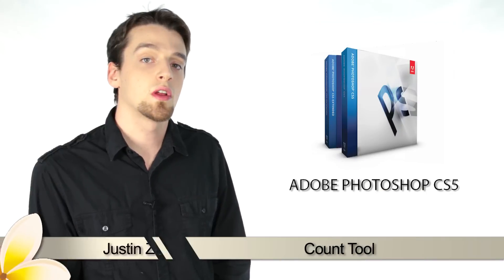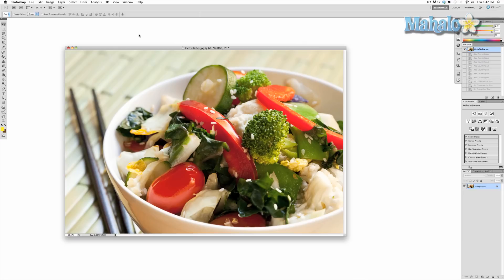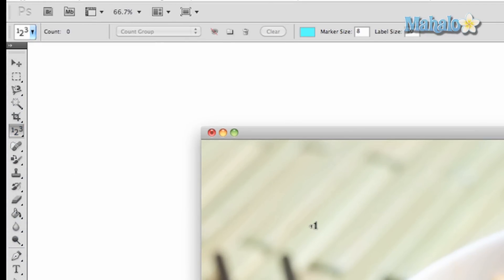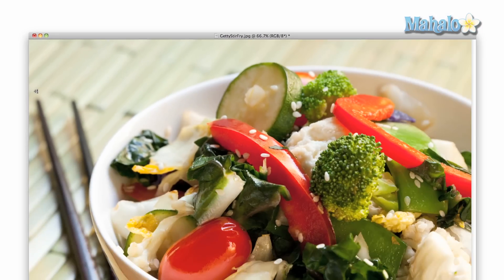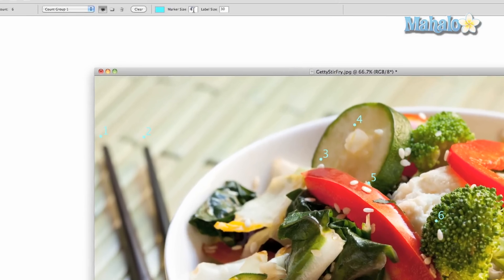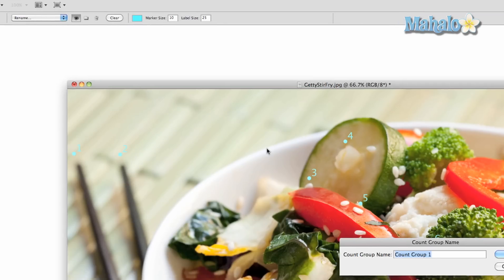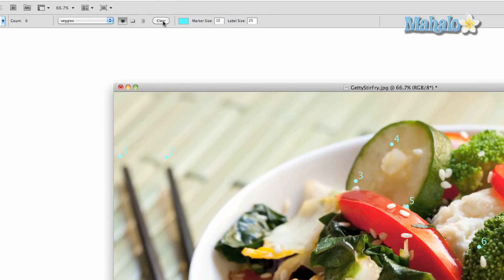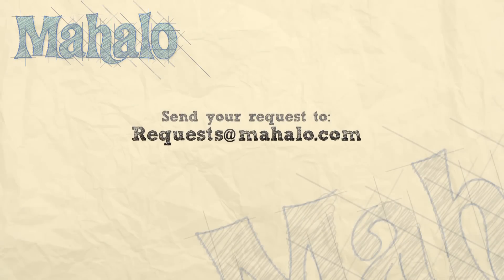Learn Adobe Photoshop - Count Tool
In this video, Mahalo expert Justin Z. gives a brief overview of the Count tool and how it can be used in Photoshop.

The Count tool is more or less a reference tool that allows you to put labels for yourself or for presentation purposes on your image. There isn't much more to it other than simply labeling pieces of your image.
1. To access this tool, click and hold the Eyedropper tool in the tool bar, then drag down to the Count tool at the bottom. You can also access this same tool by pressing Shift+I and holding until it cycles to the tool of your choice.2. To label, simply click anywhere on the image you want. Numbers will appear sequentially. You can number as many times as you want, and you can delete each number by accessing your history window, but you cannot move them.3. You also have the option of manipulating the numbers. You can change the size and color of both the markers and numbers by accessing the top Options panel.4. You can also name the grouping of numbers and save them as a separate file.  5. To clear all of your numbers, simply press Clear.6. To trash a grouping, press the Trash can icon. This will only work after you have saved a number group. 7. This also works for the Measurement Recording option as well. Check out the Ruler tool video for info on how to use it.